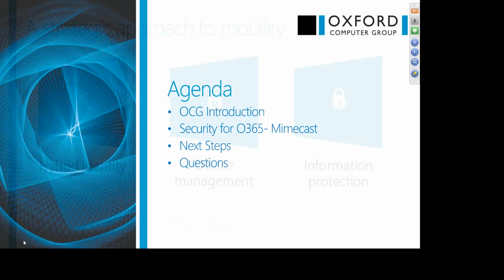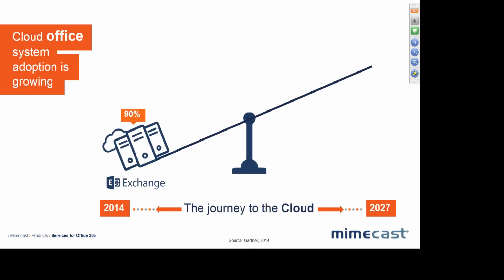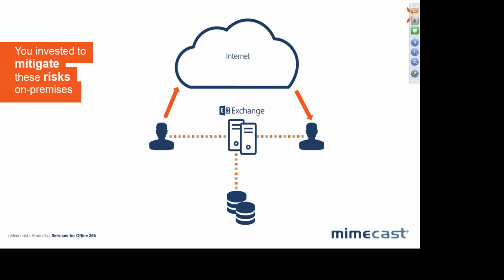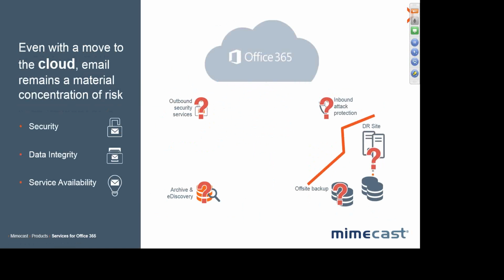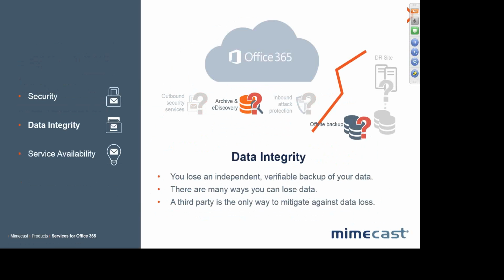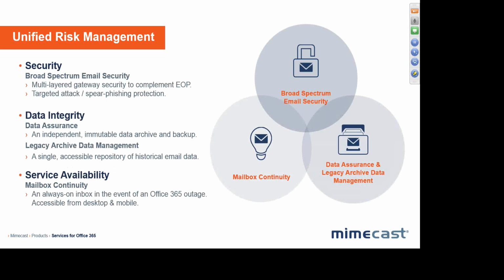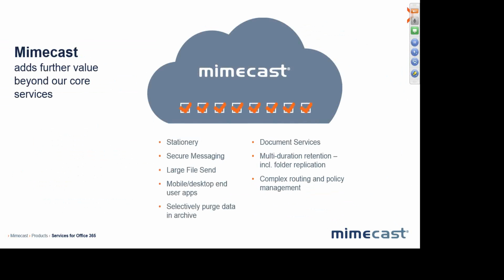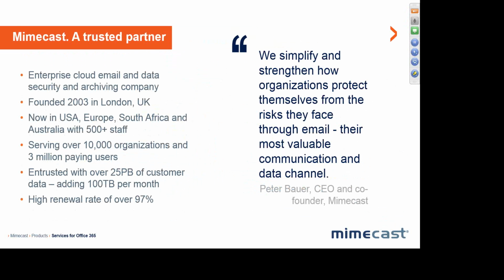Security for Office 365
Microsoft Office 365 is an attractive option for organisations wanting to move their email management to the cloud and remove the need for an on-premises Exchange server. But how do you ensure the security, data integrity and business continuity risks are mitigated in the cloud as they were on-premises?

In this recording of a webinar we show how it’s possible to overcome these very real concerns using a suite of services which can be seamlessly integrated into Office 365.